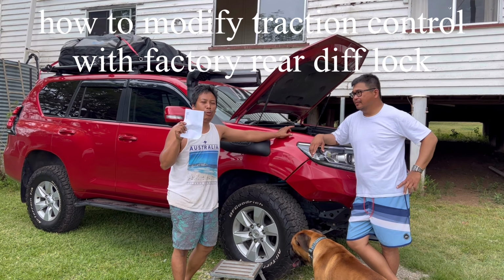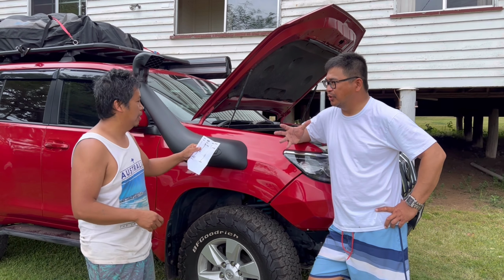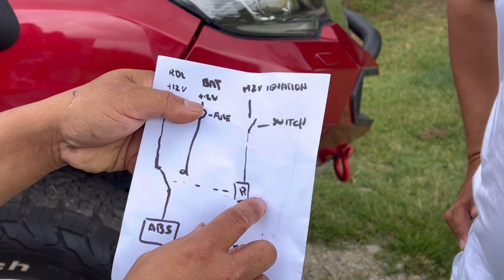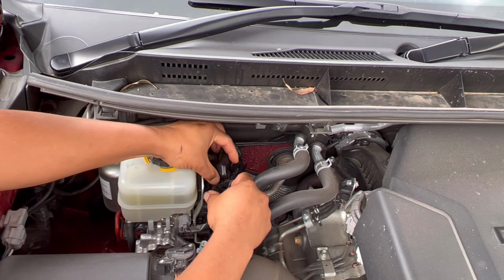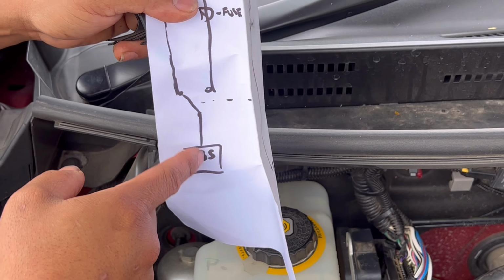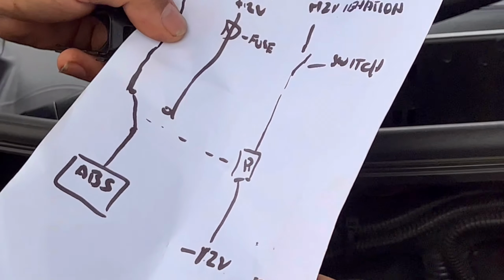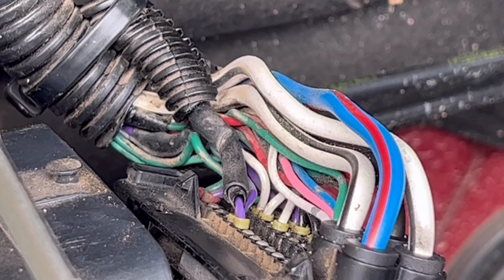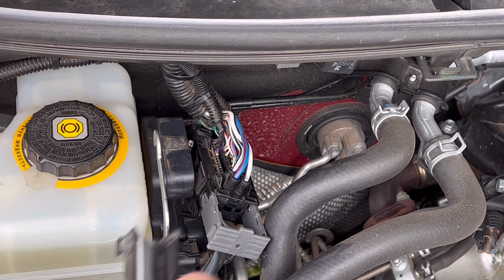How to modified the 150 prado traction control wiring fitted with factory rear locker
more than one way to skin a cat and this is our version.
This is for 2019 150prado gxl fitted with factory rear locker.
Don’t assume it’s same same as yours and you much check the circuit.

The mods of tc function

So that the traction will work when rear locker is engaged by pressing the added switch